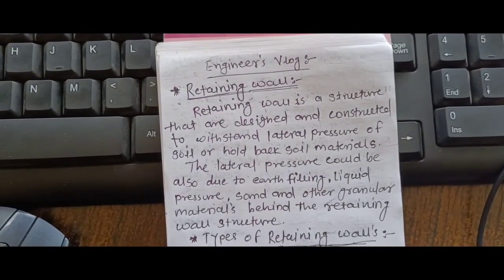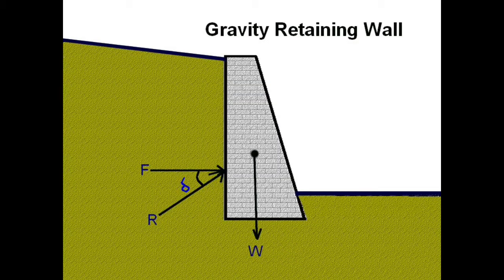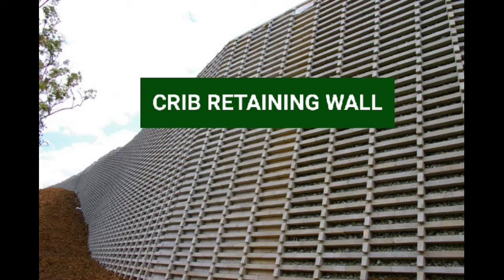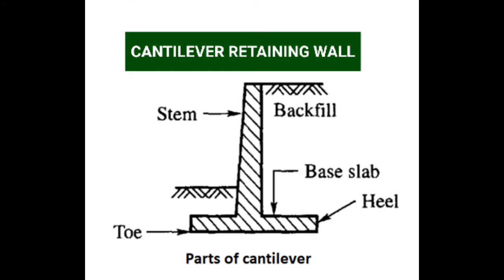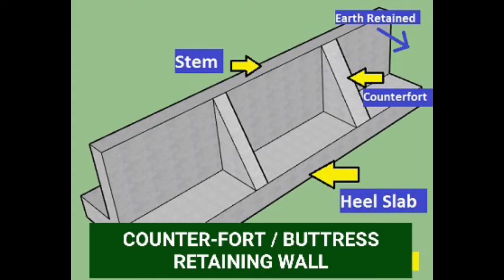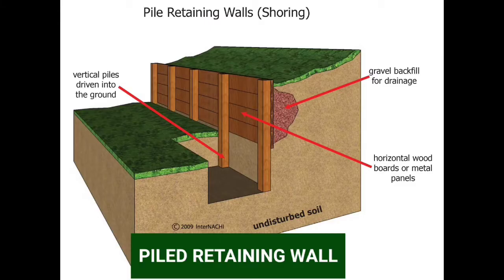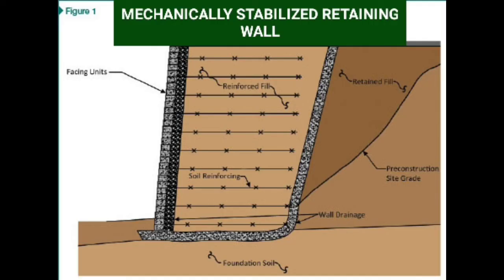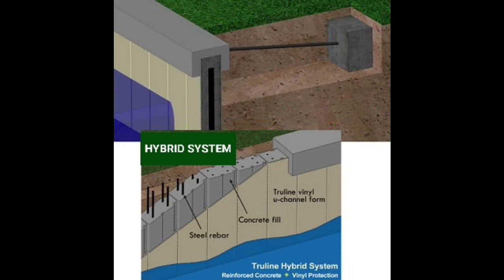types of retaining wall and its classification.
engineers vlog